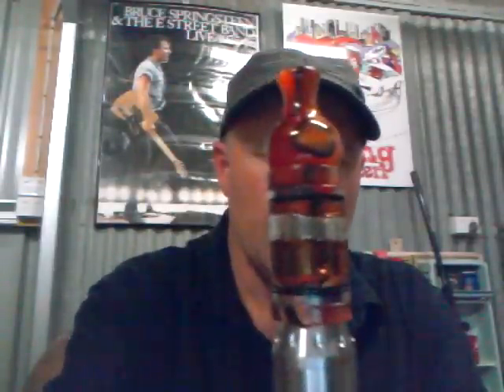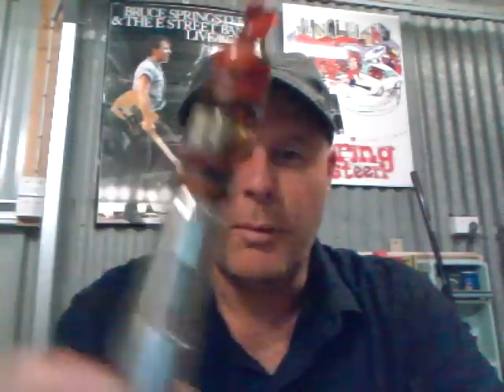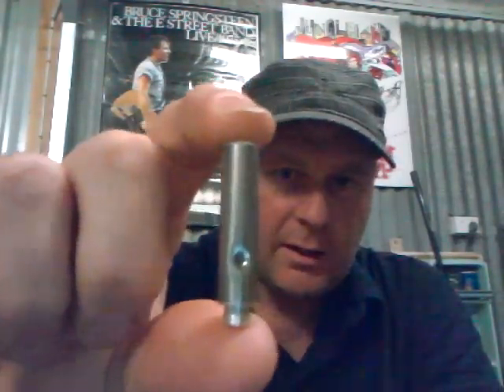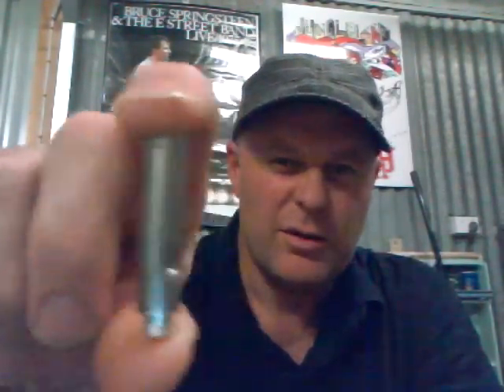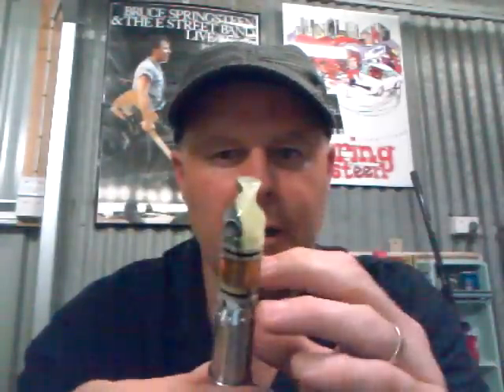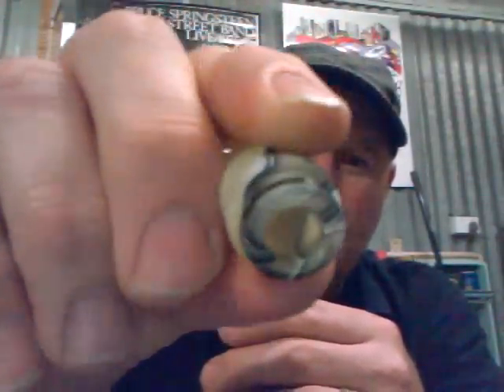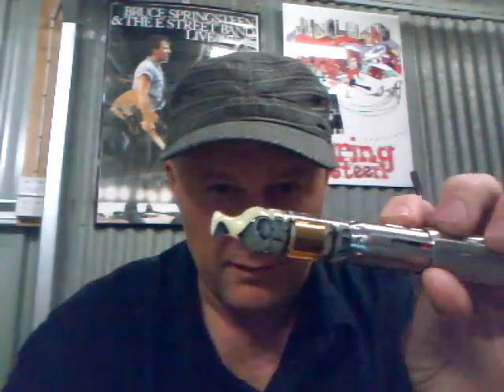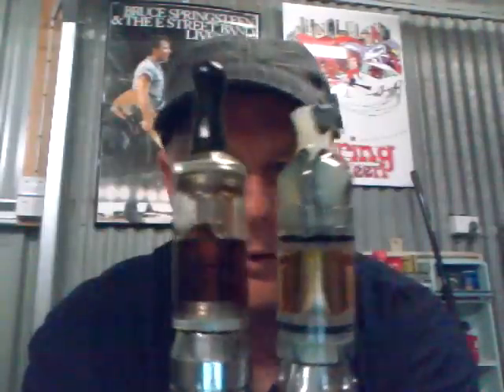Bella and Elegance carto tank review from Hoosier Vapes